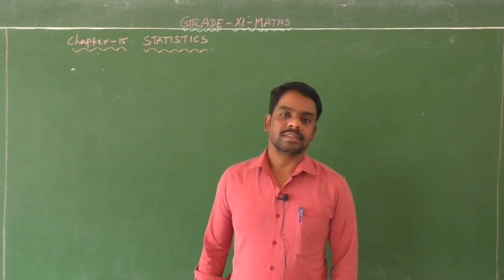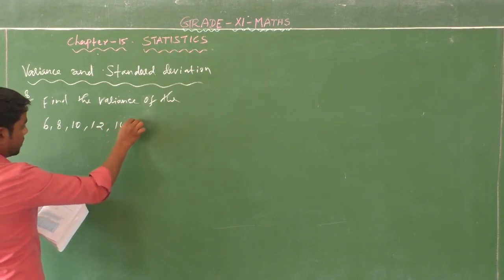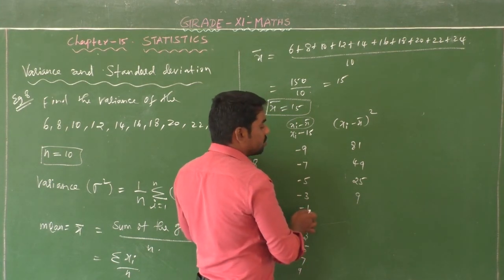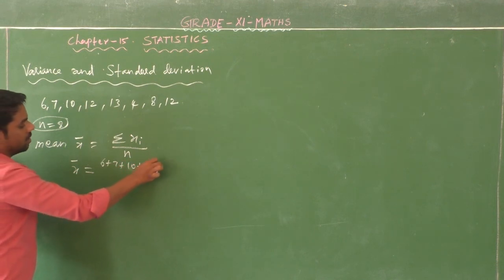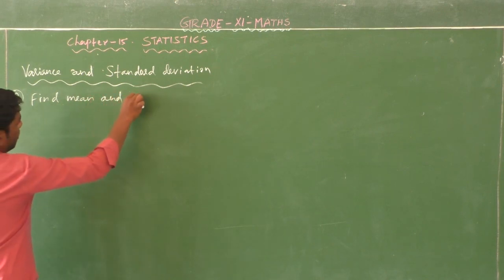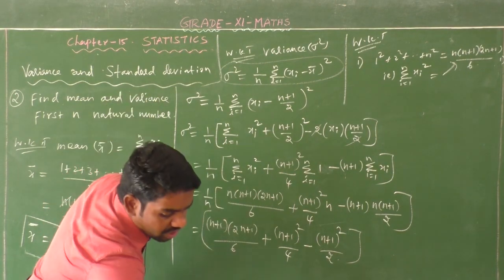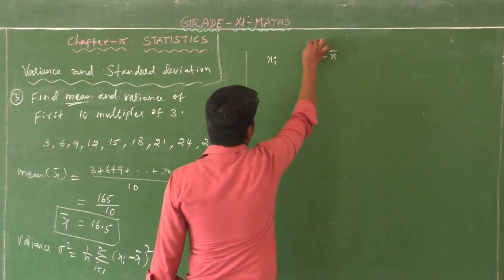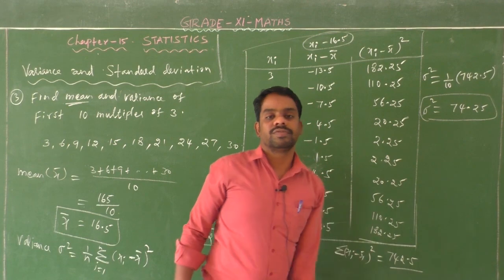GRADE XI MATHS CHAPTER 15 - STATISTICS - PART 3